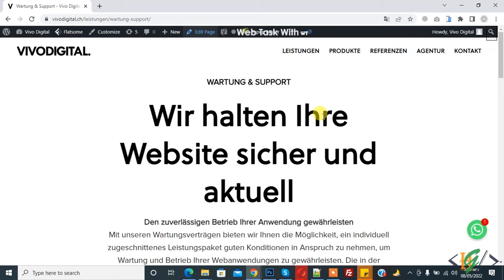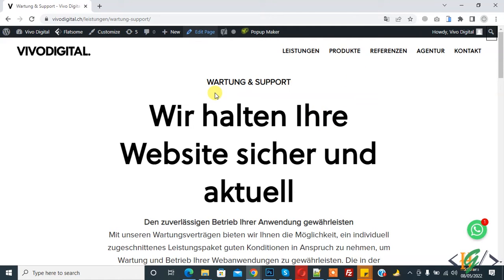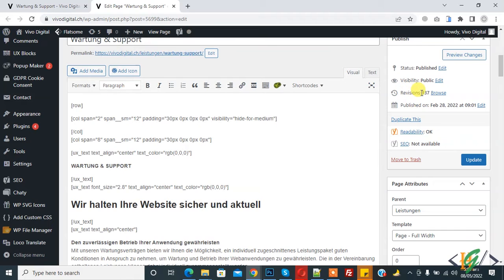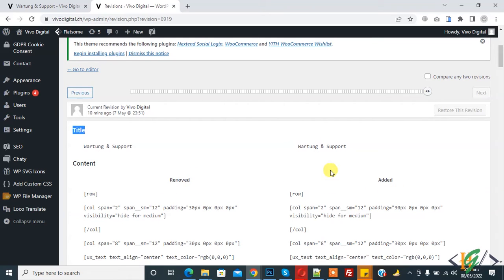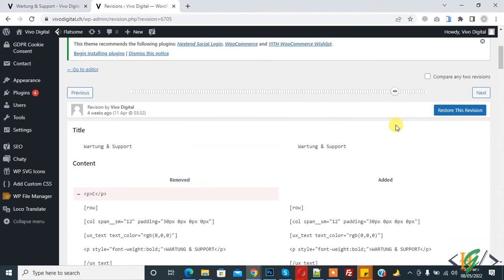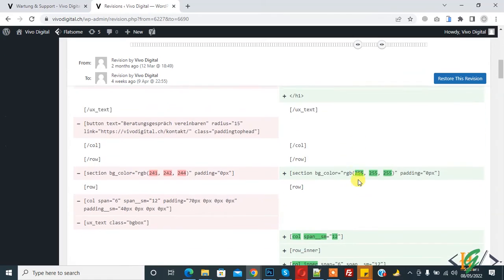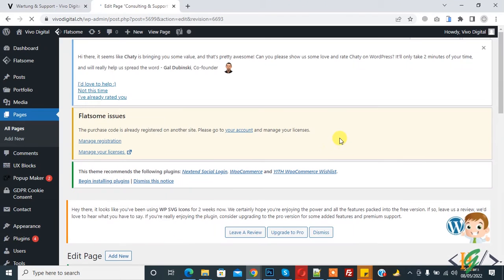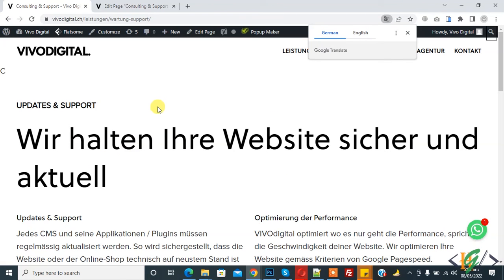How to Undo Changes in WordPress with Post and Page Revisions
In this wordpress tutorial for beginners you will learn how wordpress post revision allow to to undo post and page changes. Sometime you accidently save / update the page and you want to reverse or restore the change.